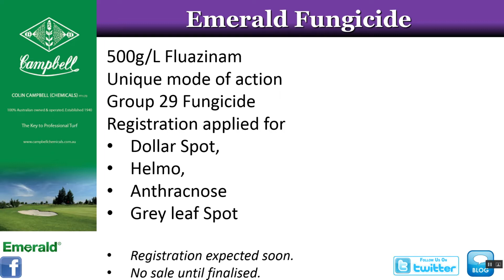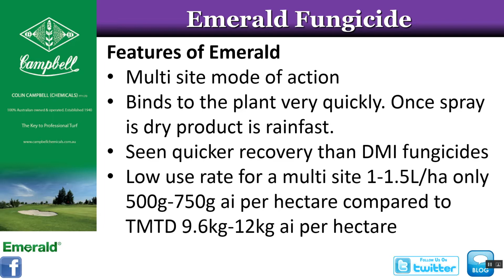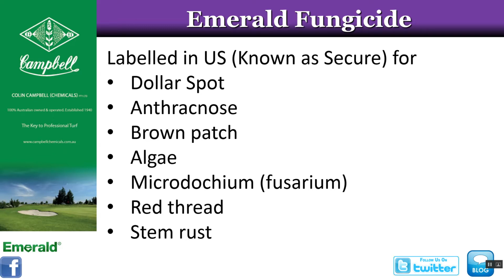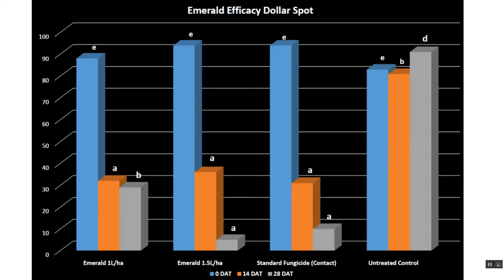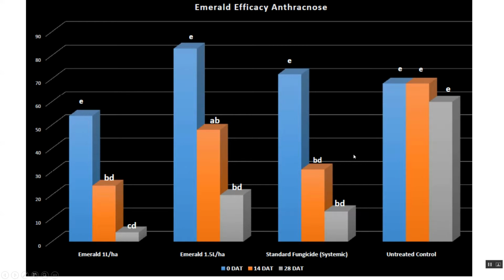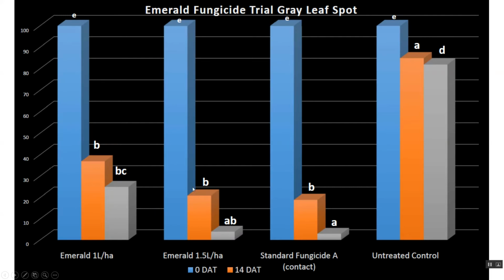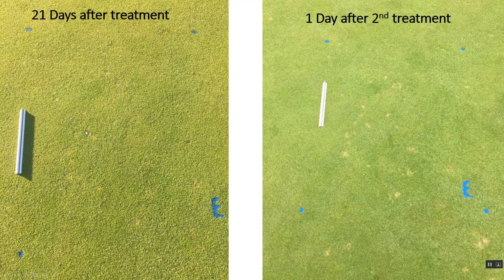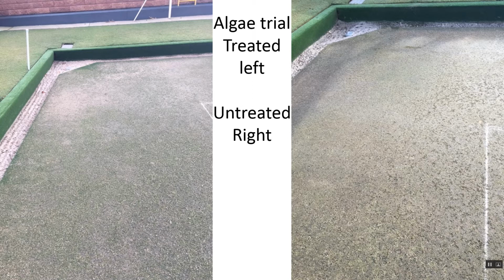Emerald Turf Fungicide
This is a short video to give turf managers an introduction to a brand new generation contact fungicide named Emerald in Australia.